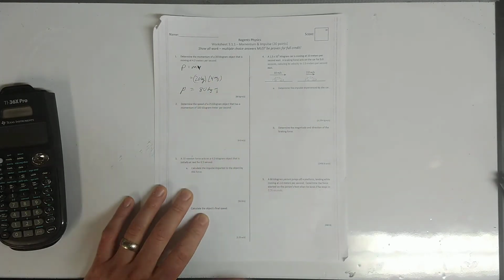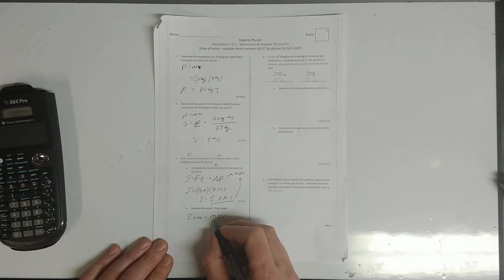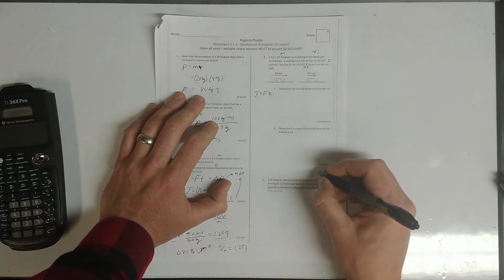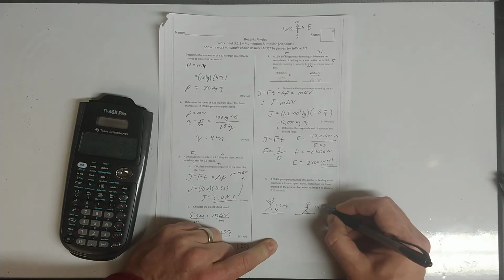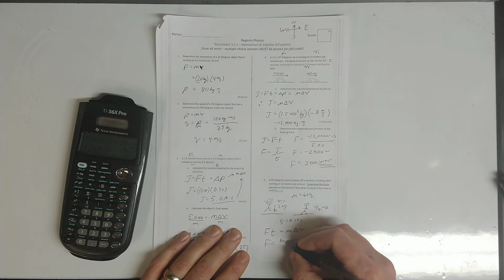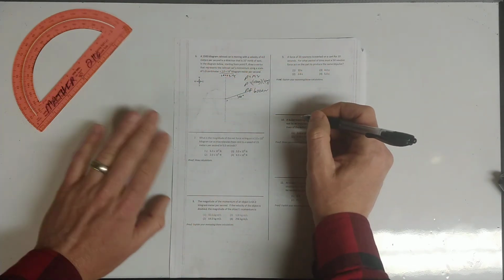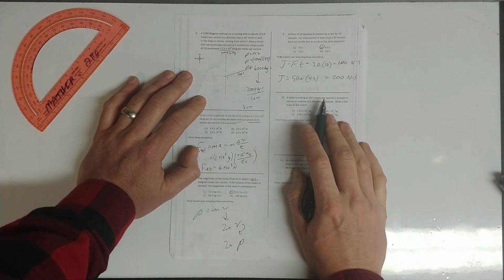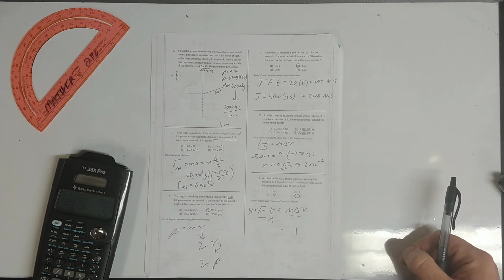Physics 11H Regents Worksheet 3.1.1 Full Solutions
I should have assigned this for homework, but I forgot. Take a look at this video while also doing the PDF solutions.